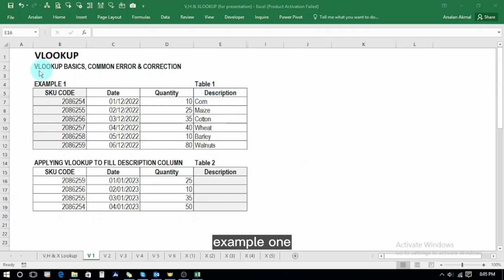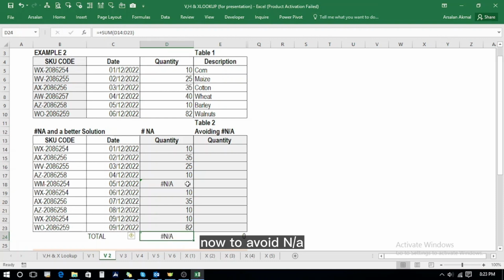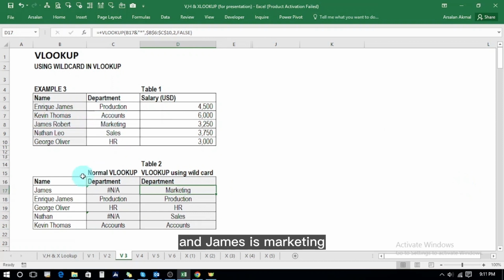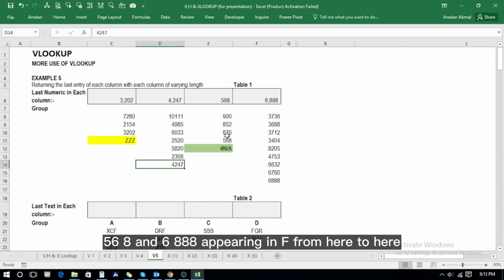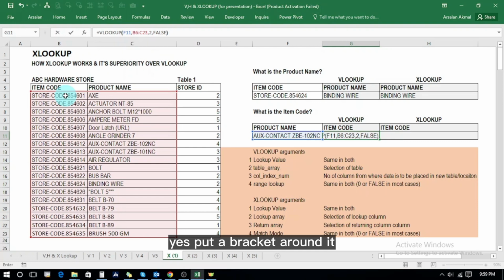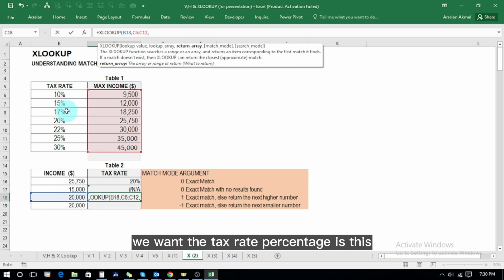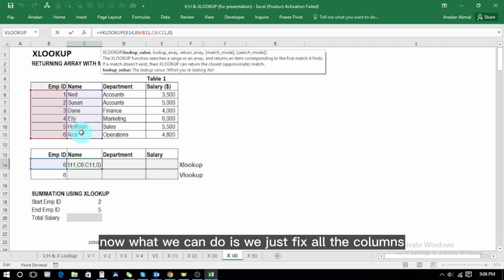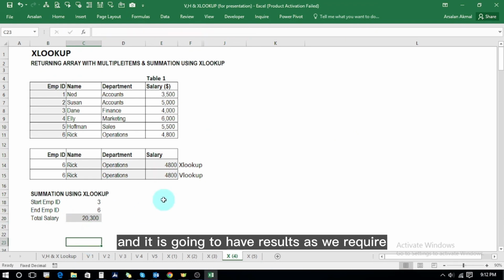VLOOKUP, HLOOKUP & XLOOKUP in Excel Tutorial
A comprehensive guide on LOOKUPs covering how to use VLOOKUP in excel along with HLOOKUP & XLOOKUP functions. Identifying the utility of each function in different scenarios. In this step-by-step tutorial, learn how to use VLOOKUP, HLOOKUP, AND XLOOKUP in Excel. With VLOOKUP formula in excel, you can find things in a table or a range by row. Moreover, introducing the latest addition of the NEW Excel XLOOKUP Function. Discover how XLOOKUP can solve your Excel lookup problems. Remember all those times your VLOOKUP wasn't working? You will have a better chance of getting your lookup formula correct on the first try. ★ XLOOKUP is available to Excel for Office 365 users. Why Excel XLOOKUP is better than VLOOKUP What is XLOOKUP? We will discover XLOOKUP VS VLOOKUP in excel, if you need to lookup a value on another Excel sheet or table, you can use the XLOOKUP function. Here are some of its features: - XLOOKUP can lookup values to the left OR right-hand side of the lookup range. - XLOOKUP looks for an exact match by default (you can change it if you like) - Use XLOOKUP to look for the next smallest value or the next largest value (approximate or close match) - XLOOKUP can do vertical AND horizontal lookups - XLOOKUP can find the first match or the last match (reverse lookup) And guess what? XLOOKUP can also be combined with another XLOOKUP to lookup values inside a matrix - which means XLOOKUP can replace INDEX & MATCH formulas too! Thank you for your support!

Timeline:-
00:00 Intro
00:47 Basic of VLOOKUP
03:40 NA errors solution
09:42 Using wild card characters
16:42 VLOOKUP tricks
20:50 XLOOKUP basics
27:03 XLOOKUP match mode argument
32:26 Using XLOOKUP as HLOOKUP
35:03 Dynamic summation with XLOOKUP
42:151 Closing